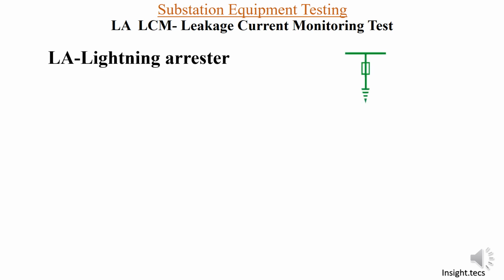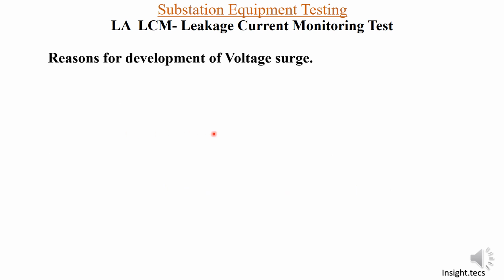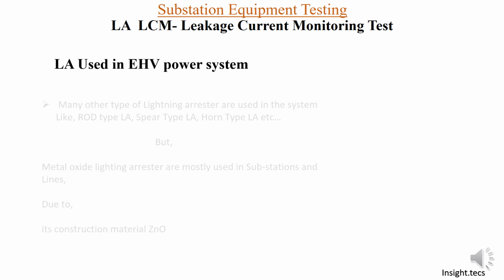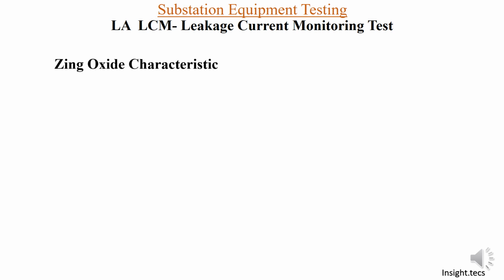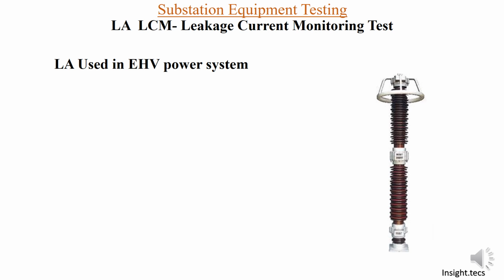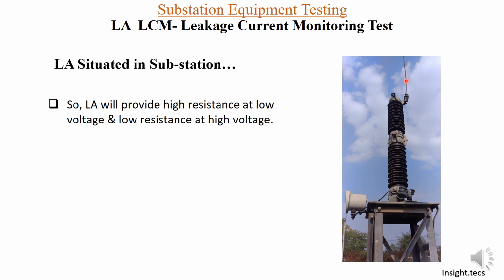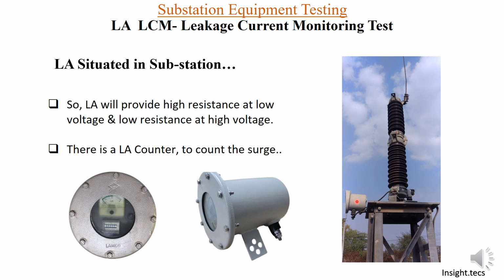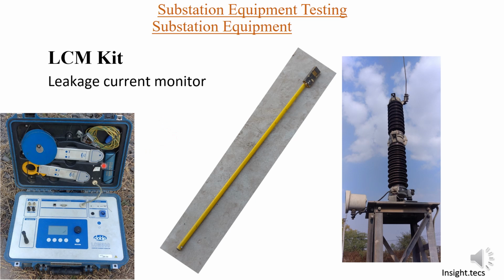Lightning Arrestor Testing || LCM Test